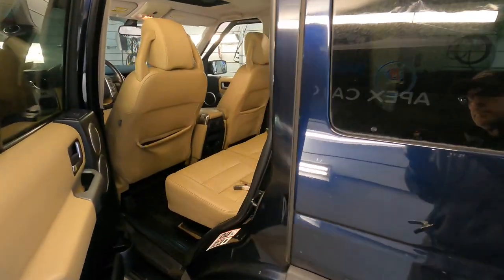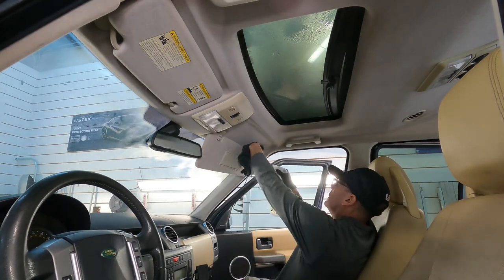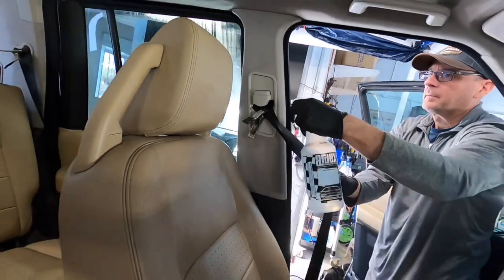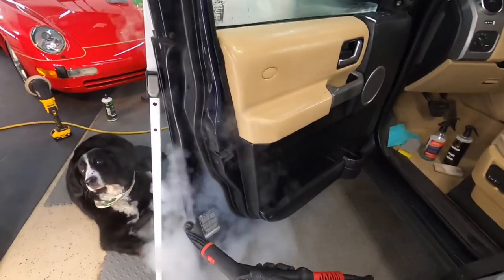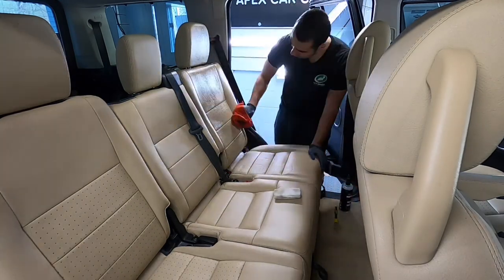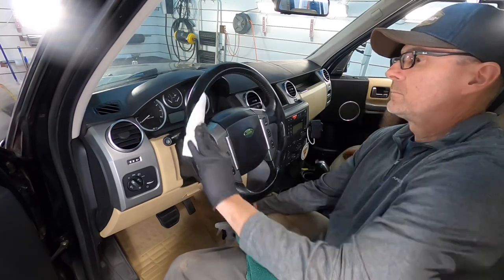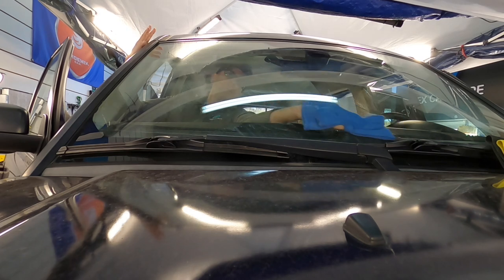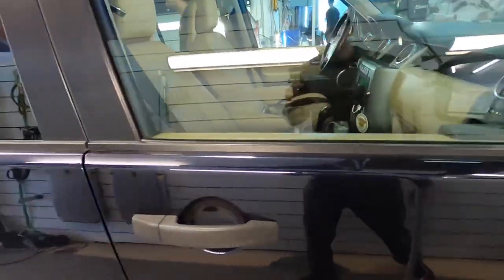HOW TO! Auto/Home Odor Removal! Smoke, Mildew, Pet Odors, Sports Gear, Dairy Spills And More!!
In this video, I share my Process to remove stubborn odors from home or auto using a combination of mechanical and chemical forces. First the mechanical, then the chemical treatment of this Land Rover with smoke damage from tobacco. BIO BOMBS! Permanently removes odors in one simple treatment.  Eliminates ANY odor from your vehicle in as little as one hour - tobacco, pet odors, moldy stale air, food odors and many more! Bio-Bombs employs the power of science NOT fragrance to breakdown and remove odor molecules from the air and surfaces of a vehicle.  Stop wasting money on aerosol sprays, hanging air fresheners or clip on scented refills that only temporarily mask odors. Used by professional detailers and car dealerships all across the country - now available to you!

This is the car odor eliminator you've been looking for. Removes ANY odor from your vehicle in as little as one hour - tobacco, pet odors, moldy stale air, food odors and so many more.

Bio-Bombs employ the powers of science NOT fragrance to breakdown and eliminate odor molecules from the air and surfaces of a vehicle.

Stop wasting money on cans of aerosol spray, a new car air freshener or clip-on scented refills that only temporarily mask or odors.

Permanently eliminate odors in one simple treatment.

Used by professional auto detailers and car dealerships all across the country - now available to you!

This all-in-one car deodorizer kit provides everything needed to treat one vehicle.

Instructions: Fill application jar with water to designated fill line. Place in cup holder of vehicle. Drop tablet into water. Exit vehicle for 1-2 hours.